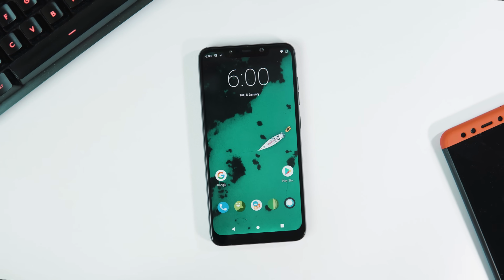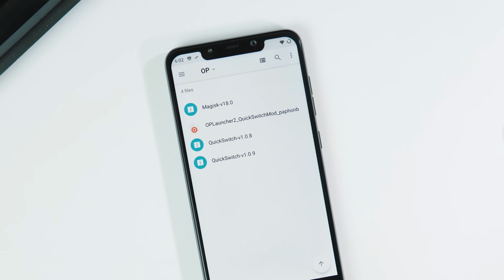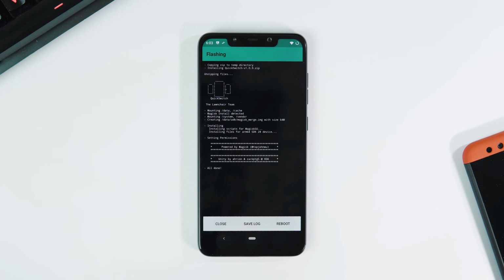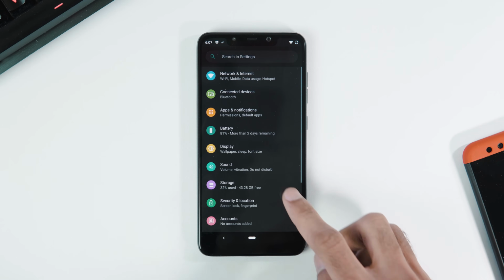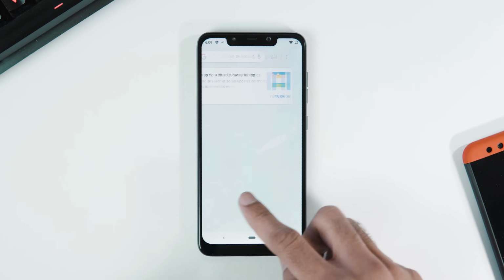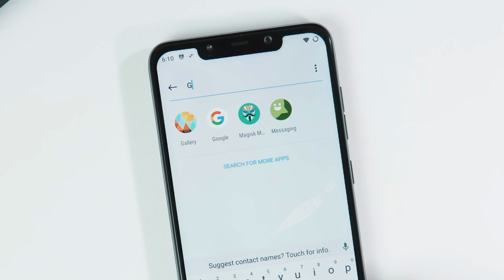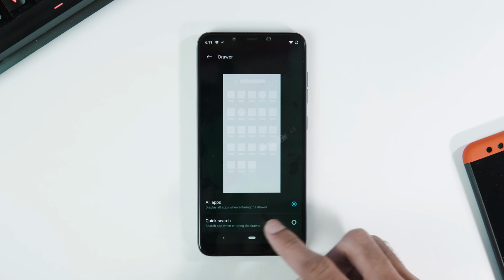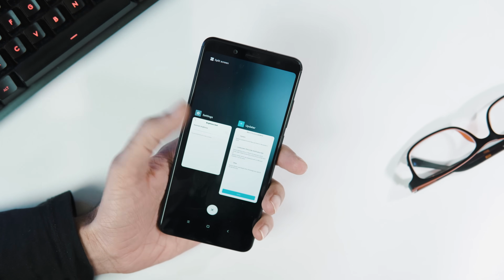Get OnePlus Launcher + OxygenOS Recents / Oreo Recents on Any Android Pie Phone [ ROOT ]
Here's how to get OnePlus Launcher + OxygenOS Recents Menu on any Android Phone running Pie [ Root Required ]